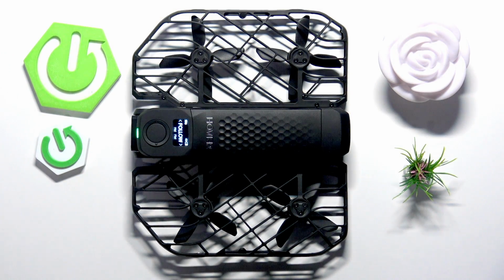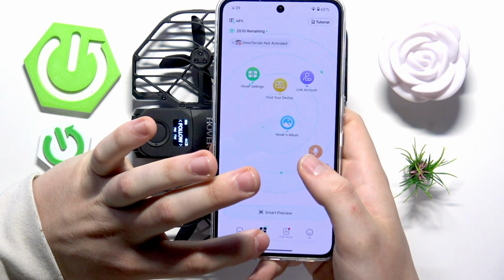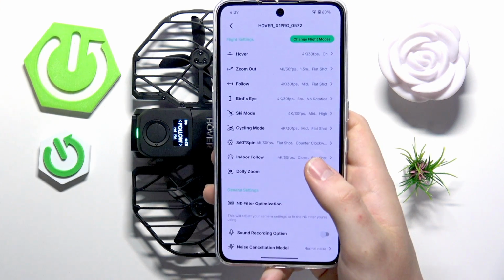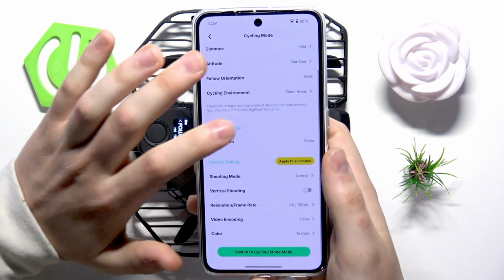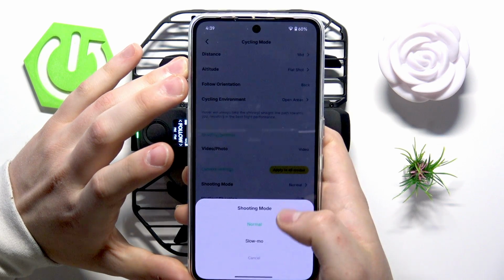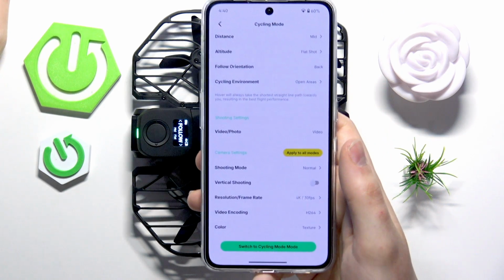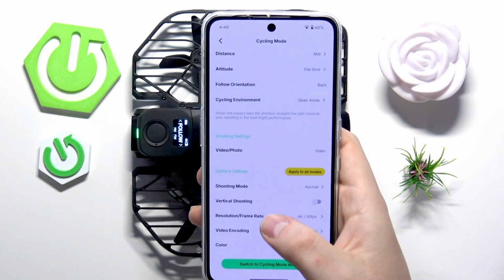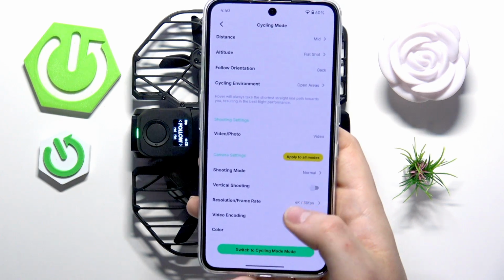HOVERAir X1 PRO – How to Change Flight Mode Camera Preferences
Learn how to change the Flight Mode Camera Preferences on your HOVERAir X1 PRO drone using the HOVER X1 mobile app. In this video, we walk you through the steps to access and customize camera settings for different flight modes, such as Cycling Mode. You’ll discover how to enable or disable vertical shooting, switch between video and photo modes, adjust resolution, frame rate, video encoding format, and color scheme. Whether you want to optimize your drone’s camera for specific scenarios or just explore the available options, this guide will help you get the most out of your HOVERAir X1 PRO camera settings.

How to change Flight Mode Camera Preferences on HOVERAir X1 PRO?
How to adjust camera settings for different flight modes on HOVERAir X1 PRO?
Where to find camera preferences in the HOVER X1 app for HOVERAir X1 PRO?

0:00 Introduction
0:09 Open HOVER X1 app and pair drone
0:21 Access HOVER tab and settings
0:26 Select flight mode for camera preferences
0:37 Find and adjust Shooting and Camera Settings
0:48 Enable vertical shooting and switch modes
1:01 Customize resolution, frame rate, and color
1:14 Final tips and outro